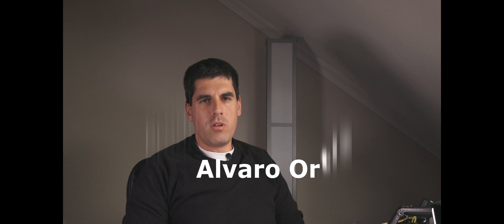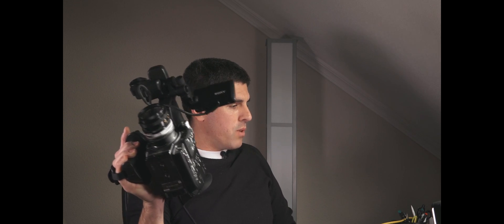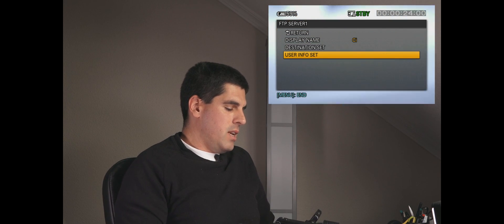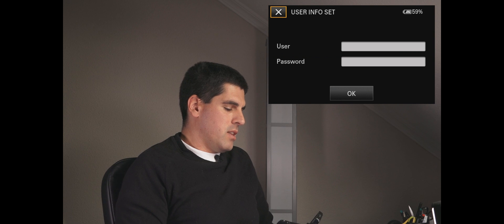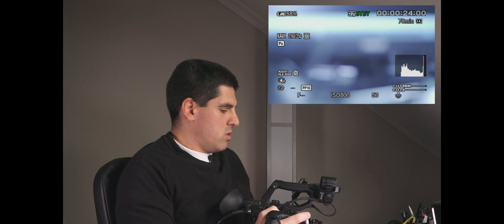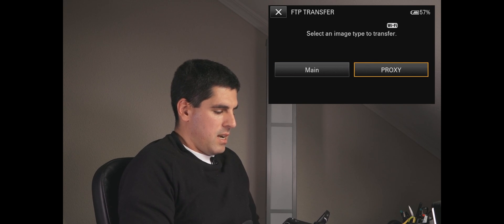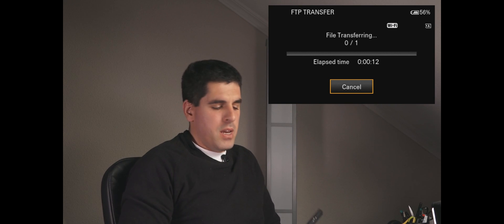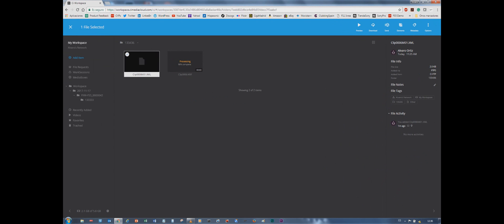FTP upload from Sony PXW-FS5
Here you can learn how to upload video files (either hi-res or proxy) directly from your FS5, X70... and most of Sony camcorders, as the procedure is quite similar.

And here is how to use FS5 or X70 to stream live video:

I really hope this is useful. Please don't hesitate to drop a line to comment, and remember the best support point is your dealer ;)